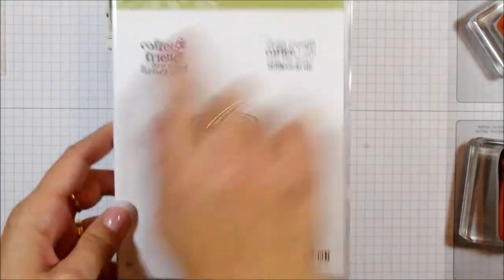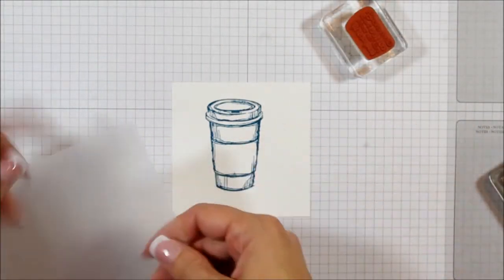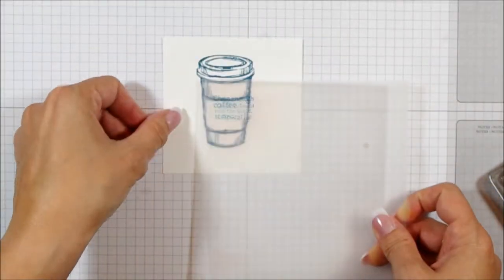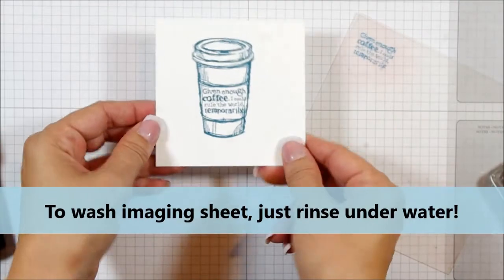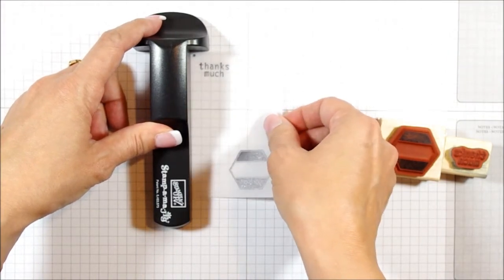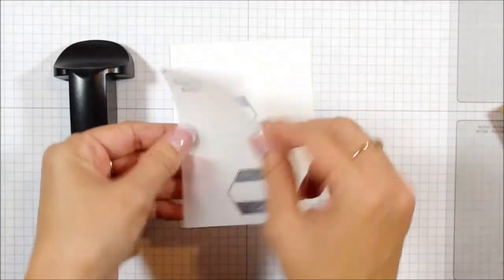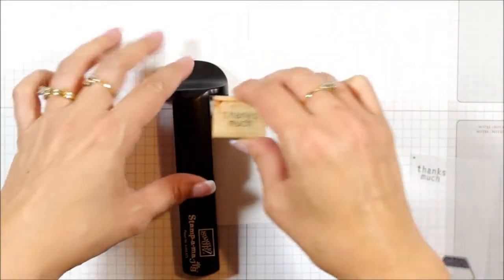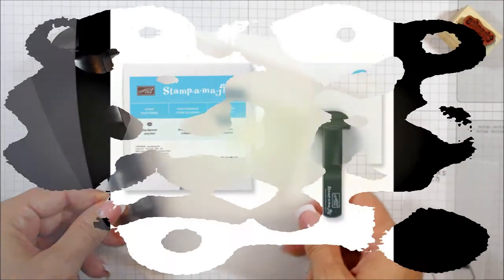Using the Stamp-A-Ma-Jig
In this video, you'll learn how easy it is to have perfect positioning of your images every time!